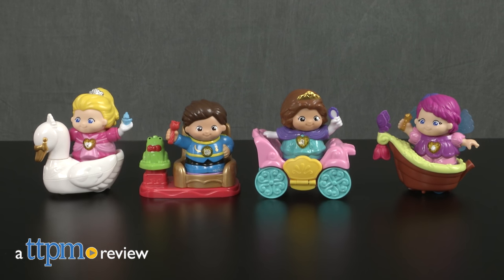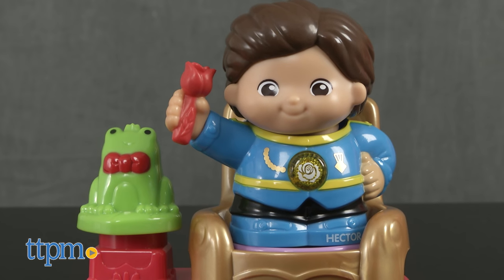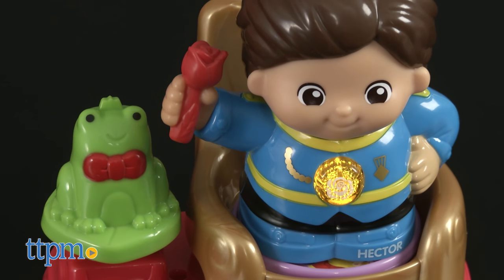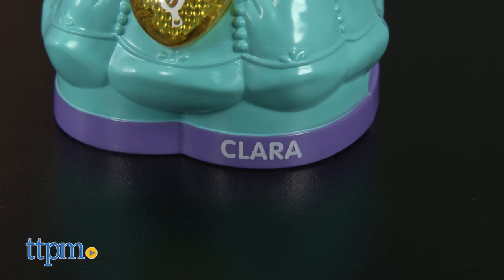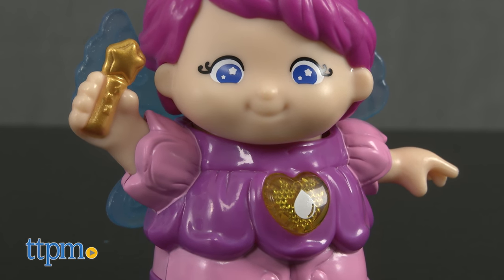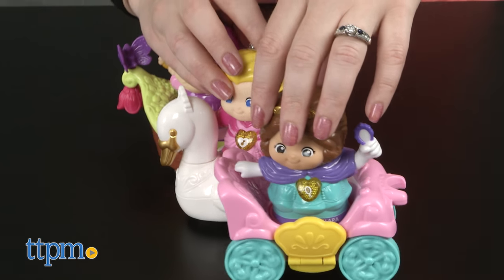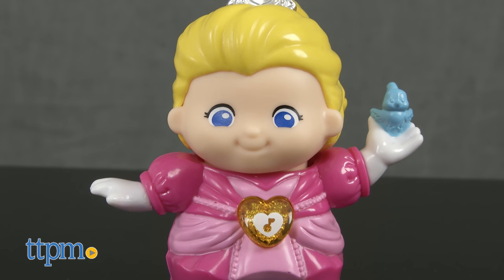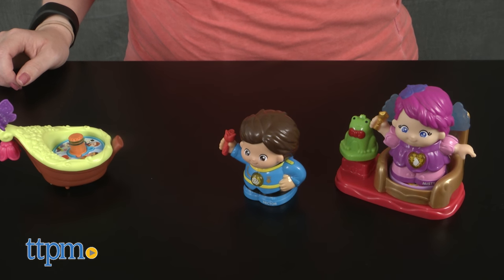Go! Go! Smart Friends Princes & Princesses Royal Sets from VTech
Have a royally good time with the princes, princesses, and fairies in VTech’s new Go! Go! Smart Friends kingdom! In this video, you get to meet Princess Robin & her Swan, Prince Hector & his Throne, Princess Clara & her Carriage, and Fairy Misty & her Boat! Each one talks, sings songs, and plays music both on and off of their accessory! Lots of royal roleplay for imaginative toddlers and preschoolers! For full review and shopping info

Product Info:
There’s a new kingdom in VTech’s Go! Go! Smart Friends line. Meet Princess Robin & her Swan, Prince Hector & his Throne, Princess Clara & her Carriage, and Fairy Misty & her Boat. Each one includes a MagicPoint character that talks and sings songs when kids press the light-up button. But place the character on its accessory’s MagicPoint location for even more phrases and music.